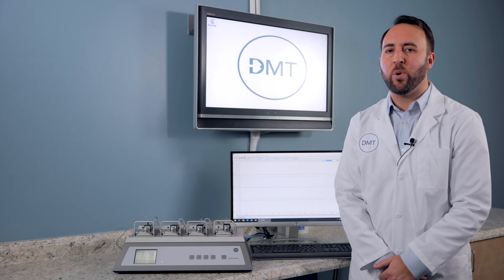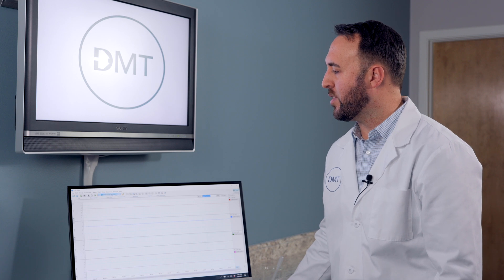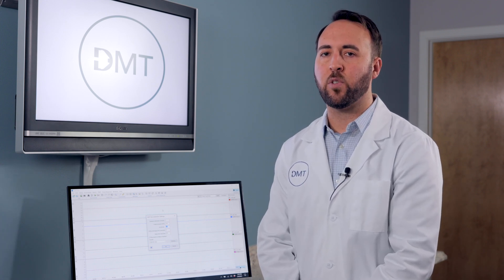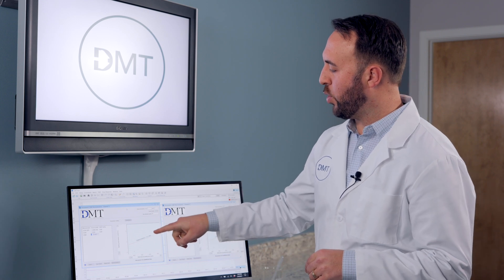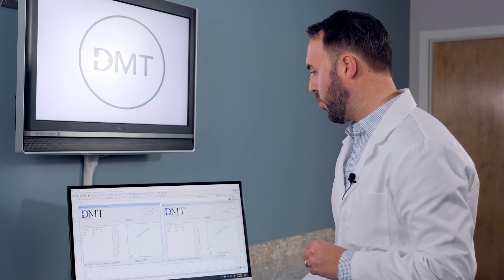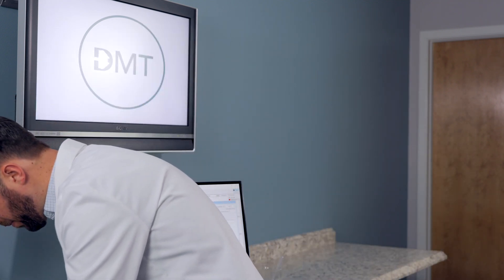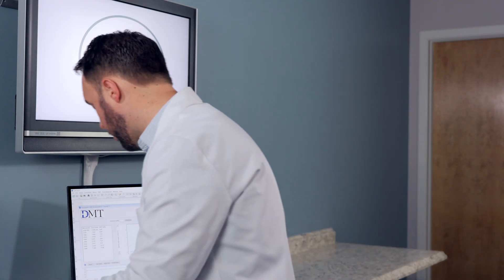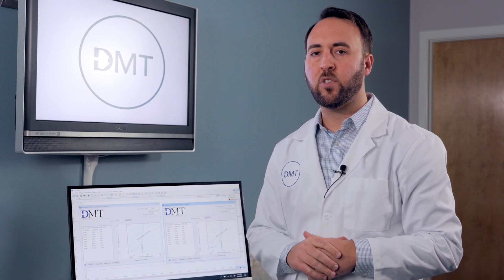How To | Normalization Factor Mouse/Rat | 620M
In this video, you will be learning about how to normalization factor mouse/rat vessels using a DMT wire myograph - 620M. To learn more visit: